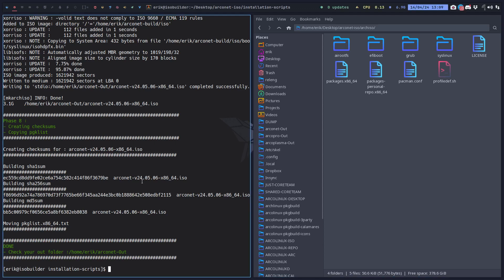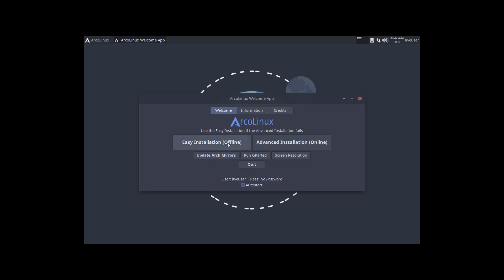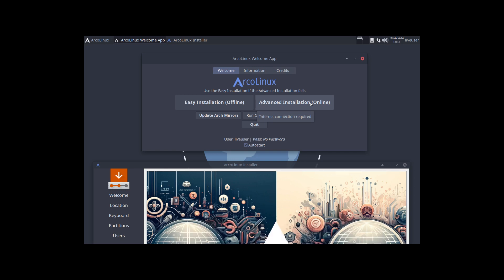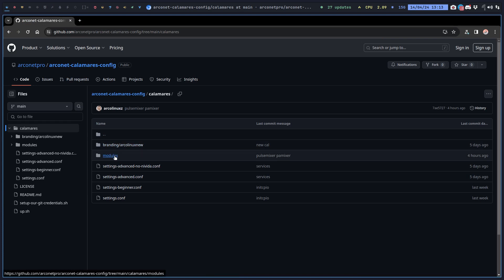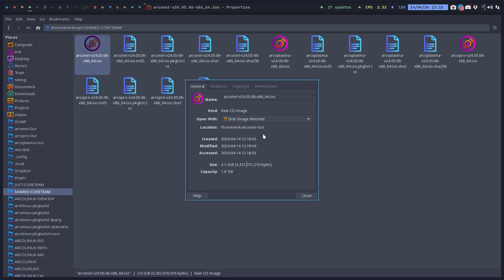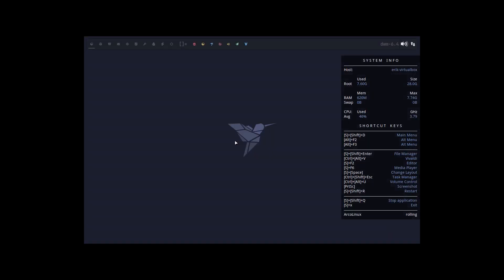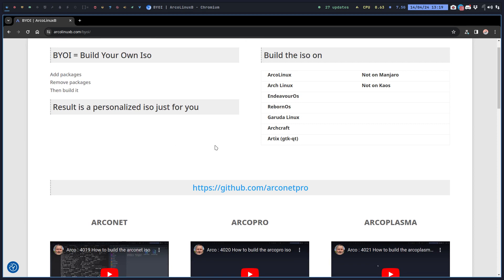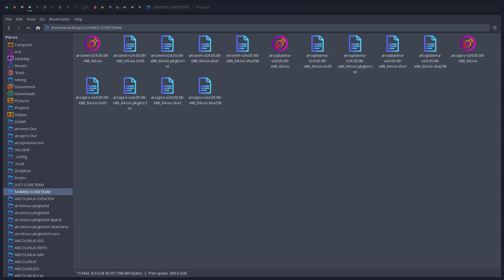Arco : 4026 BYOI - Add any twm to the arconet ISO - workflow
Create your own iso - BYOI aka build your own iso
arconet - xfce+chadwm